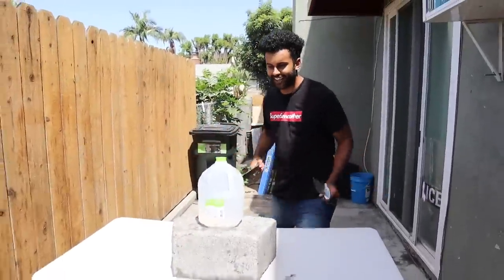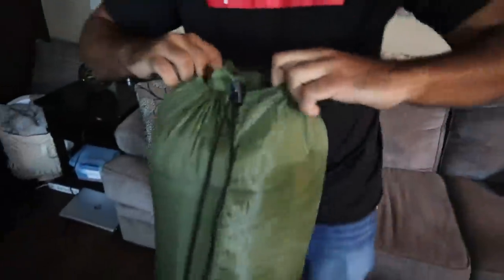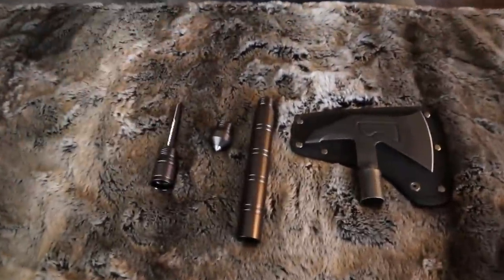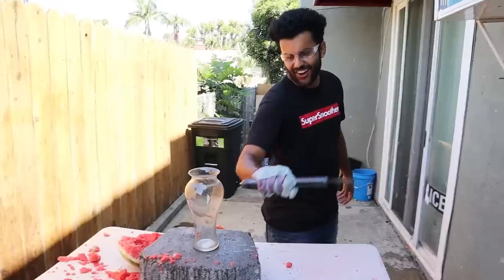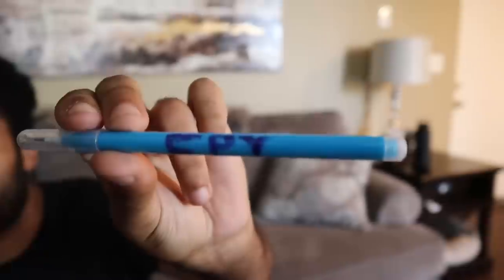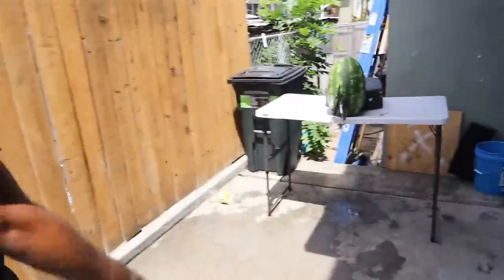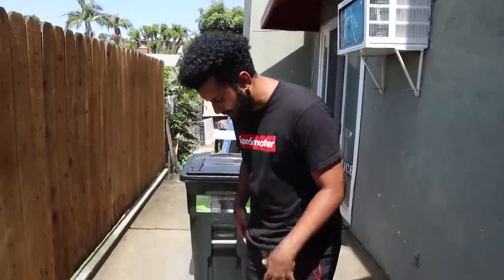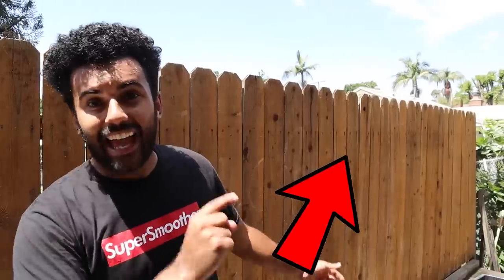I Bought ALL The WORST and BEST Rated SURVIVAL GEAR On Wish!! *MYSTERY BOX*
I Bought ALL The WORST and BEST Rated SURVIVAL GEAR On Wish!! *MYSTERY BOX* In this video I review several epic several products GOOD and BAD Products from WISH!

My Name is Marcus AKA "King Reptar" Protector Of The RepPack!!

New Video's Every! (Wed - Fri - Sun) at 5:45PM PST

Want To Send FANMAIL!! It Could Be In A Video!!

Marcus Jones
Whittier, CA
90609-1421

Now me explain the origin of this channel...

This channel is called ADHD's World cause I myself suffer from ADHD and have my whole life. I am not the example of all people with ADHD. But for me all my energy builds up and how I cope with it is this channel. This channel gives me a outlet to do all the ridiculous and crazy stuff my brain comes up with. And I get to share it with my family the REPPACK . My goal with every video is to hopefully make your day brighter! That is my purpose!